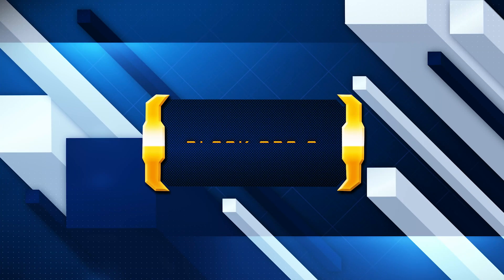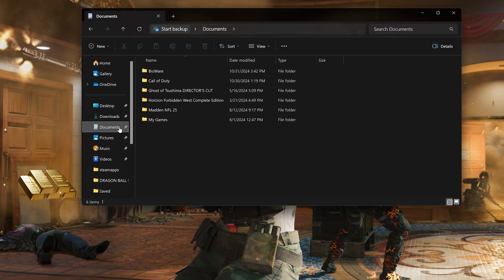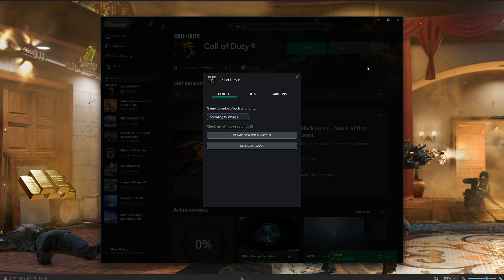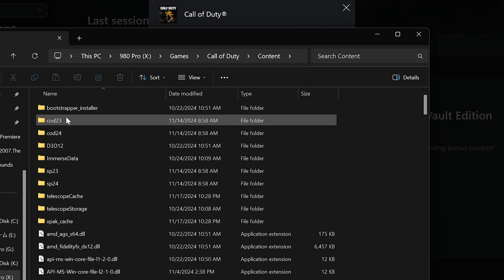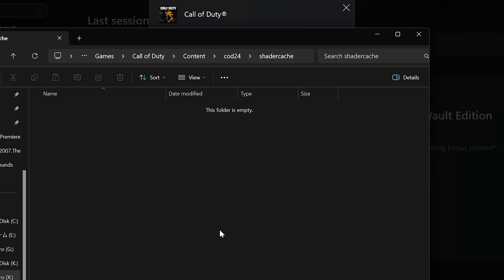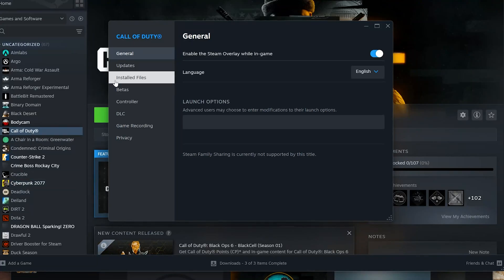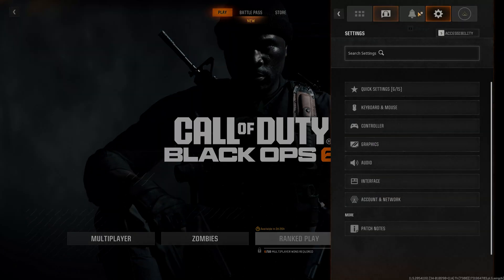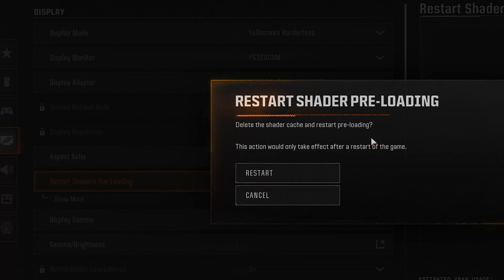COD Black Ops 6 Stuck at Preloading Shaders FIX🎮✔️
Is your Call of Duty: Modern Warfare 3 (MW3) stuck at "Preloading Shaders"? Don’t let this issue ruin your gaming experience! In this video, we’ll guide you through easy and effective steps to fix the problem and get you back into the action.